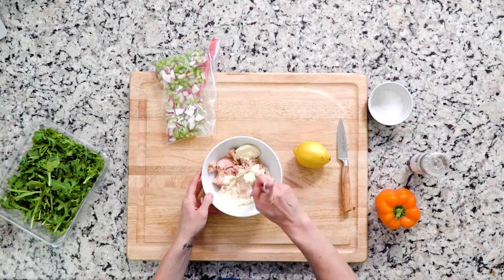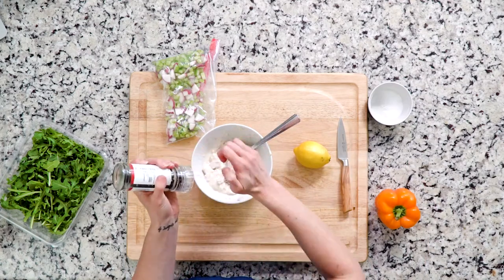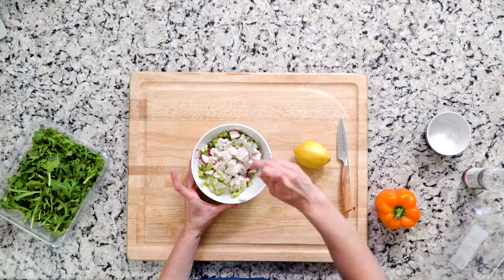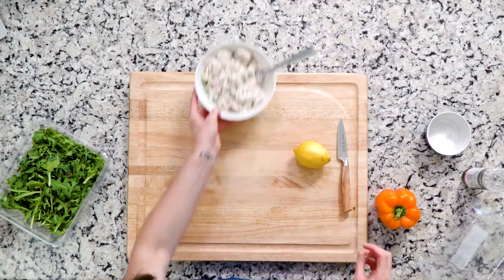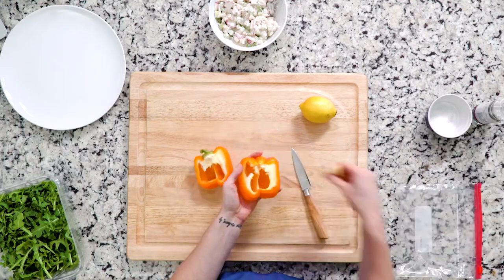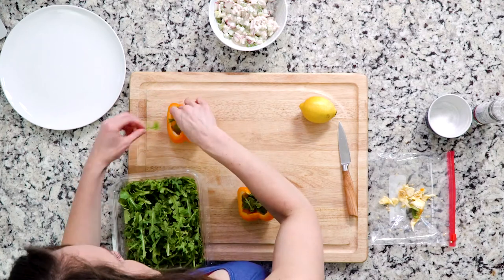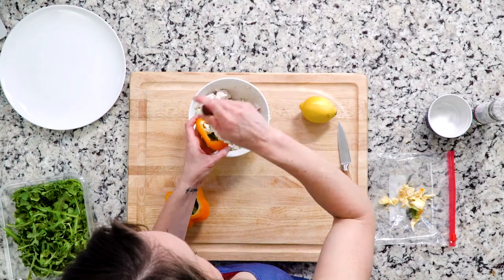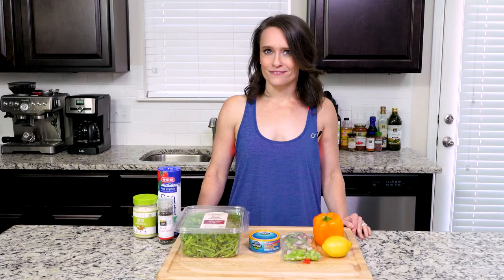SU17 06Zeta Tuna Salad with Arugula v01